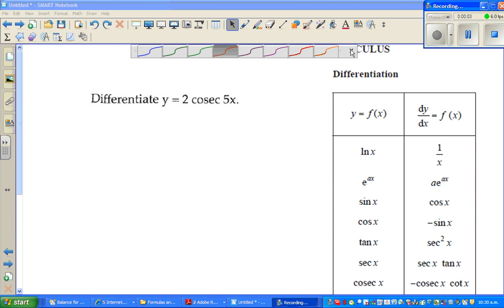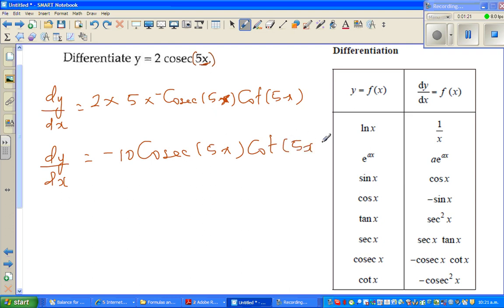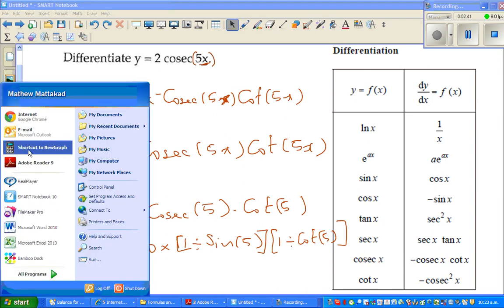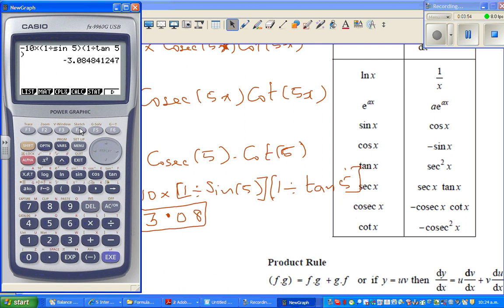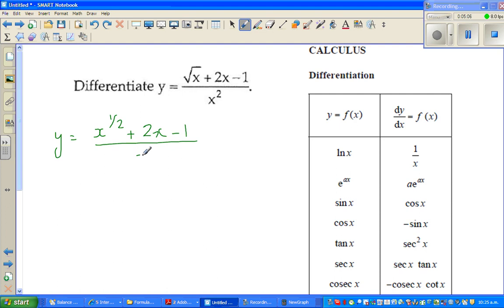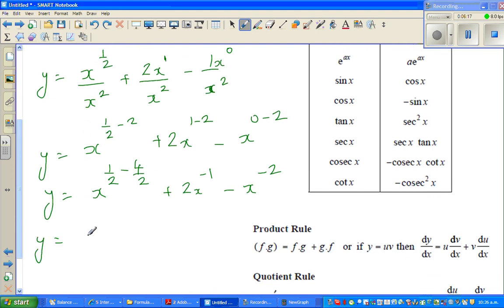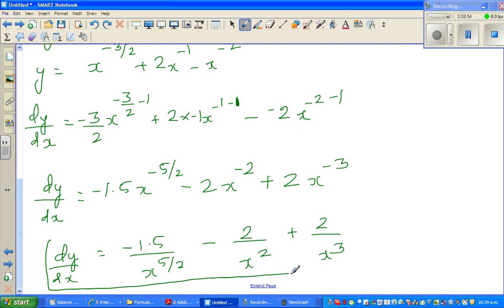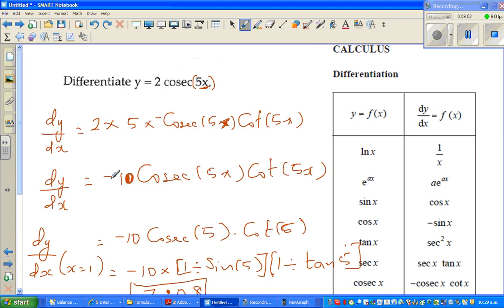Differentiation of 2Cosec5x and sqrtx(2x +1) divided by x^2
In this video I have shown how to differentiate and also how to check your answer on a graphic calculator